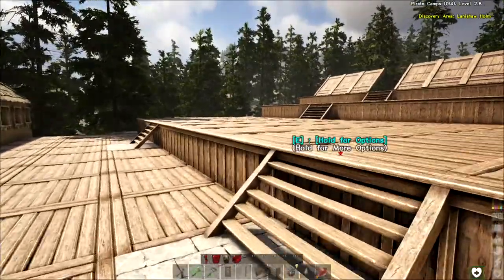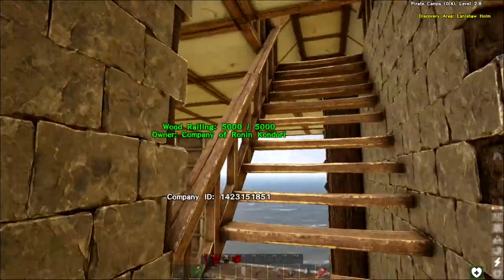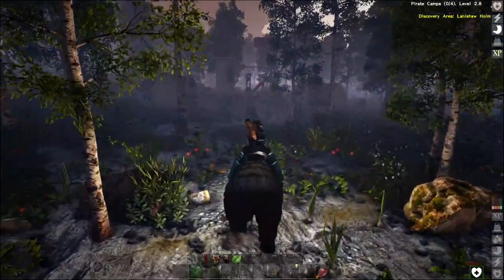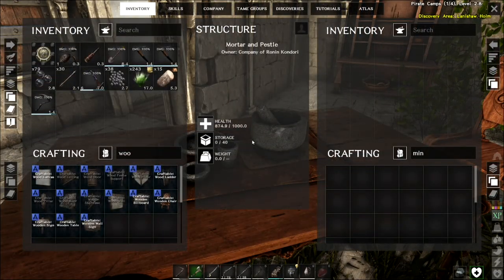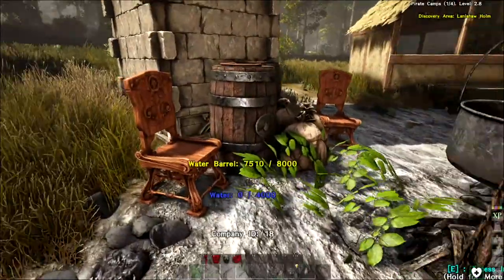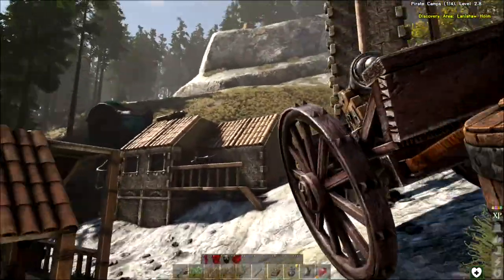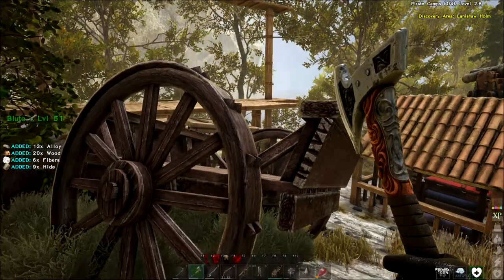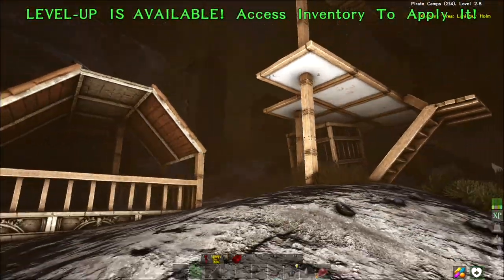Atlas S2 EP20 "Huff and Puff Two Camps Down"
Hope you had a fantastic weekend. Let's clear some pirate camps with a cannon.